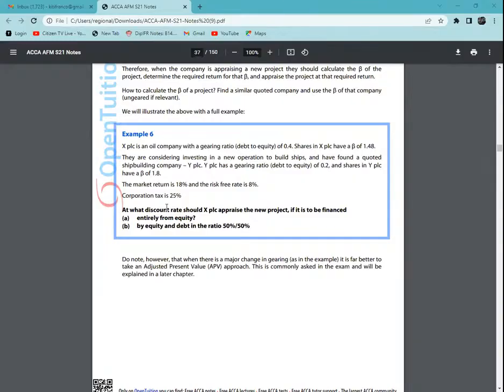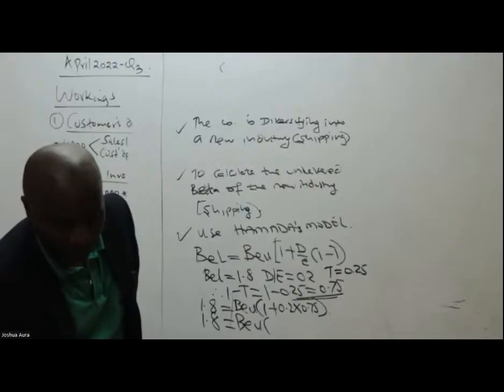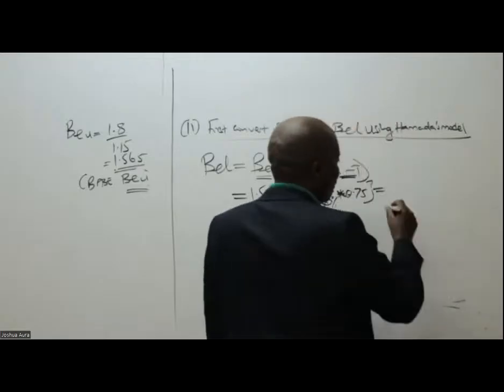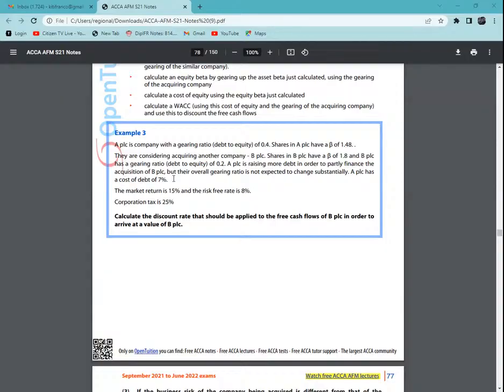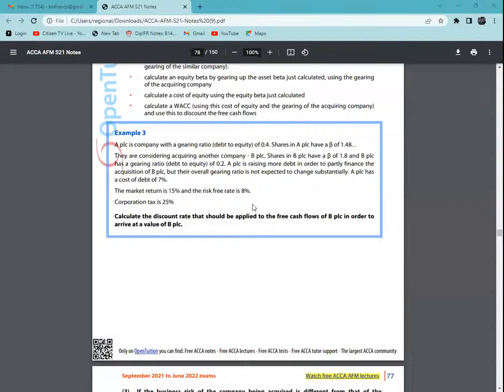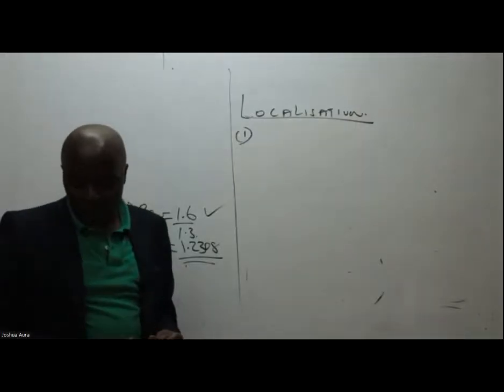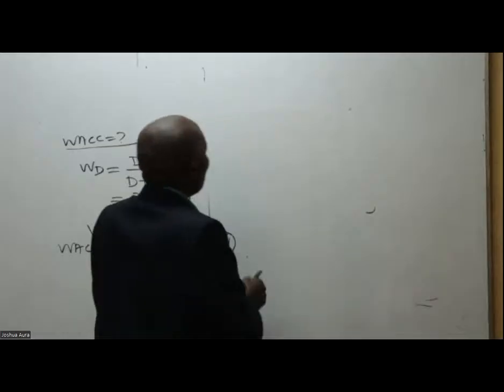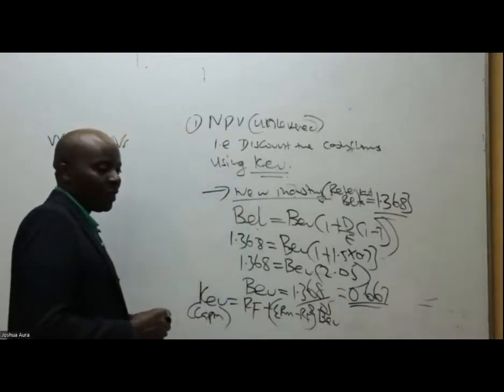AFM-Hamadas Model-CPA KENYA